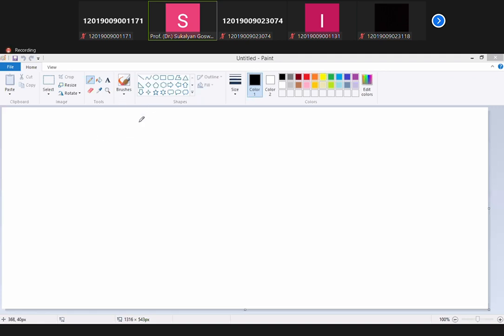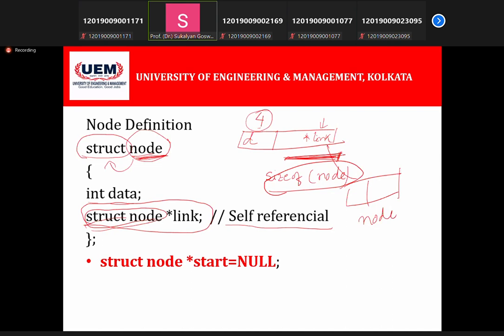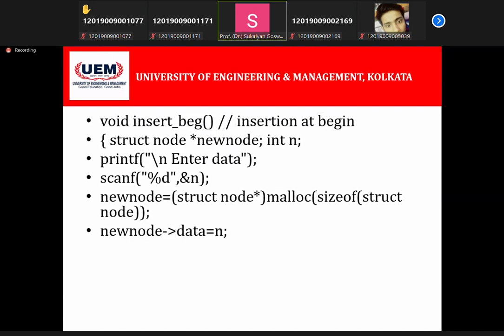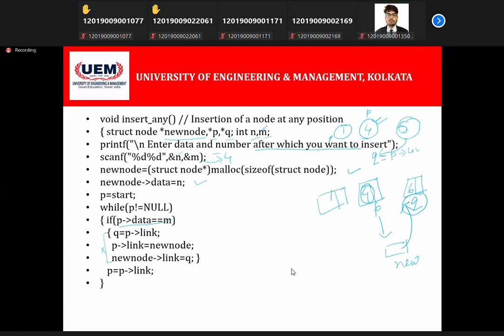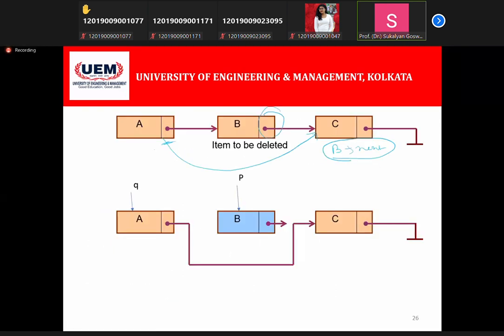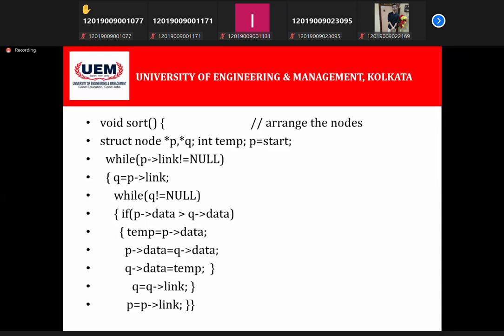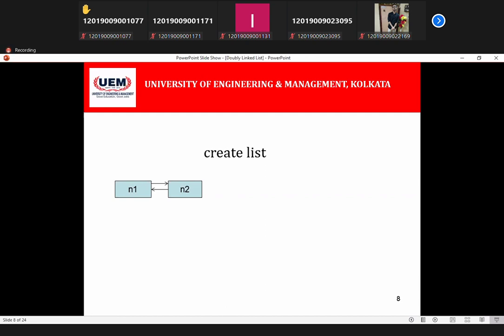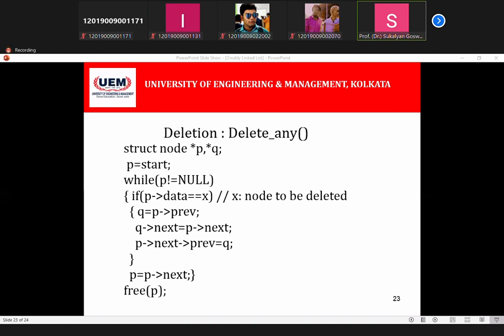Bipasha Maam_16/04/2022